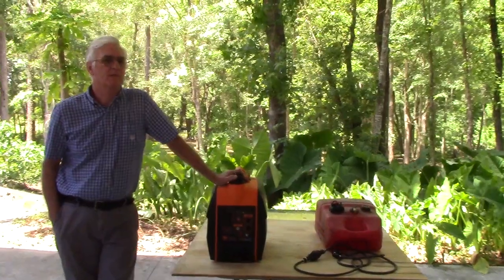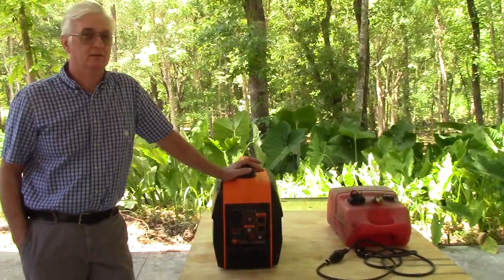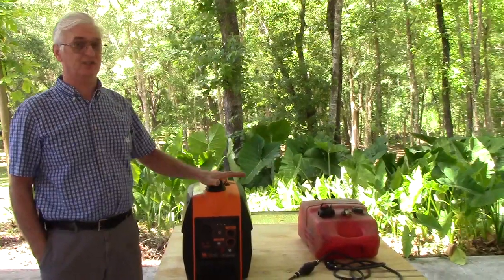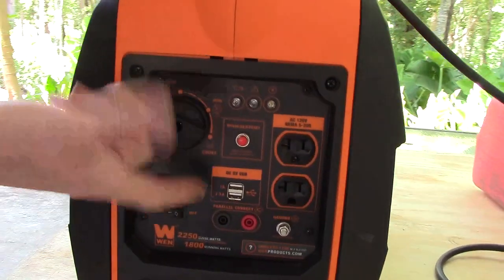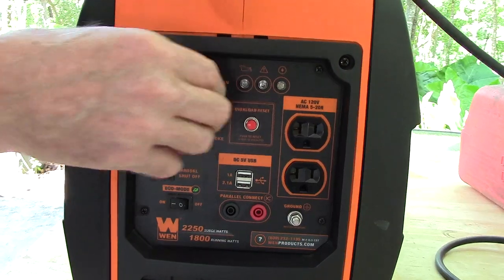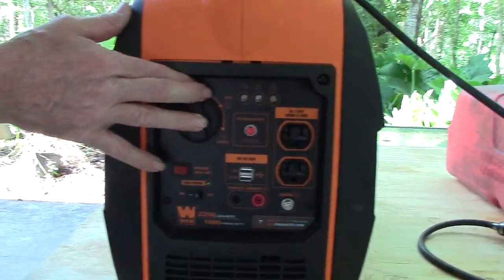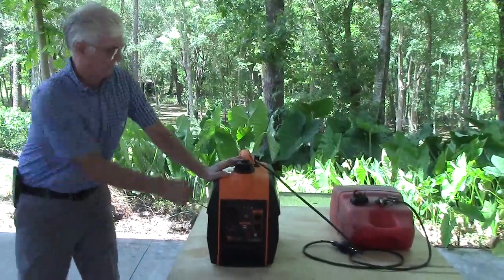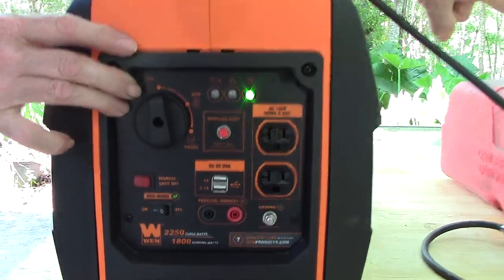Wen 2250 Extended Run Fuel Kit Demo Video